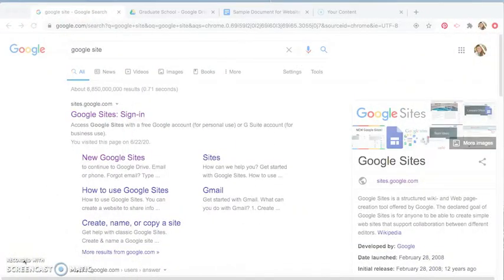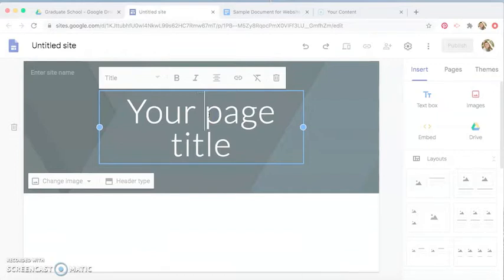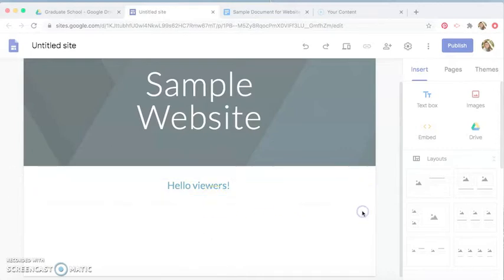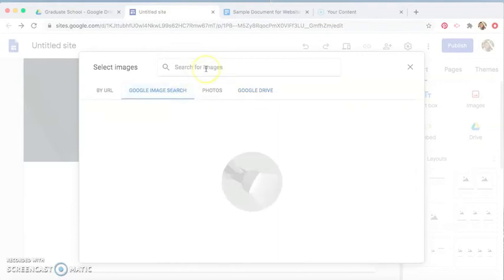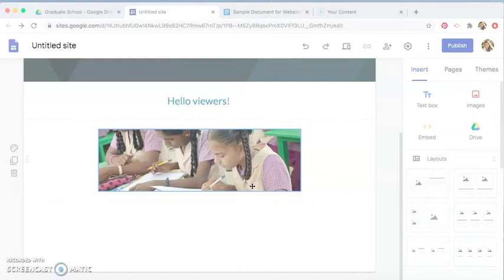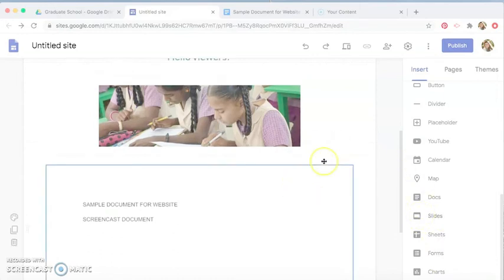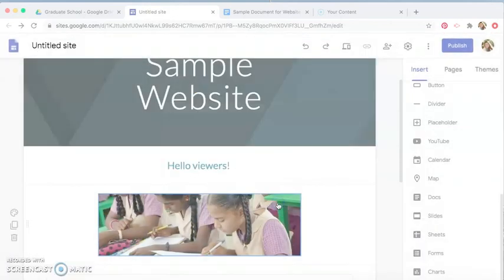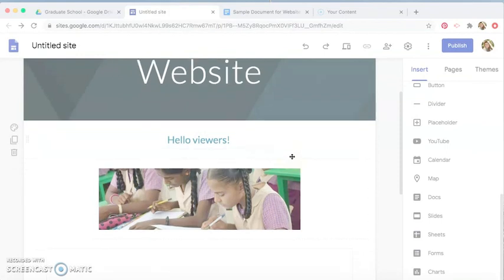Kayleigh Hunter Screencast